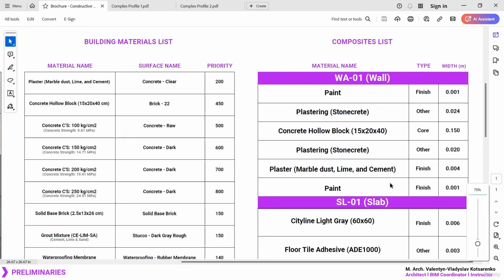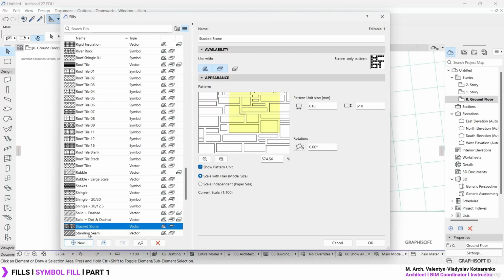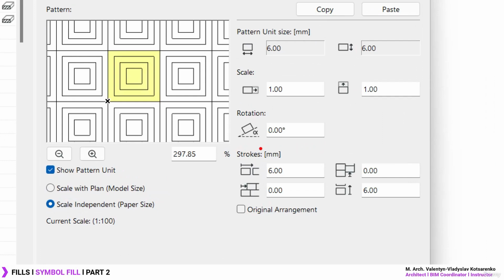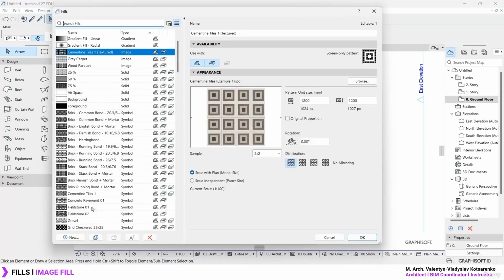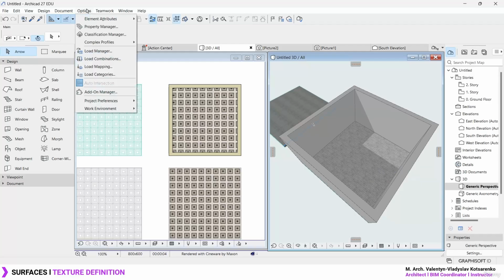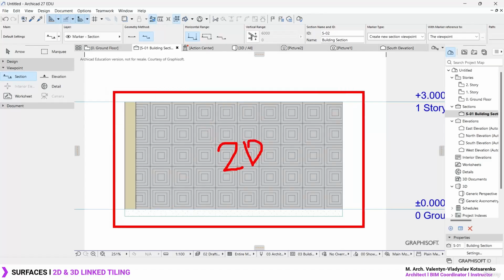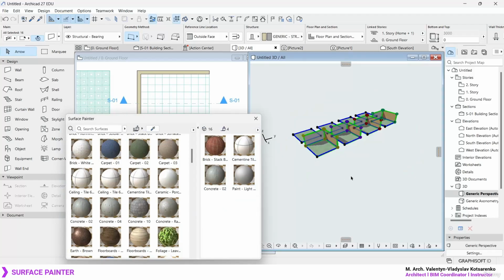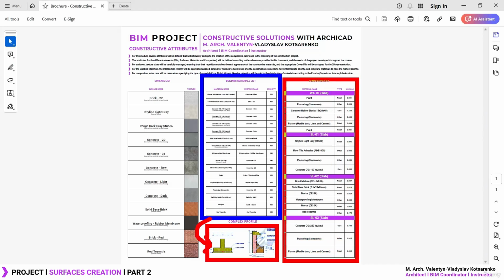02 Constructive Attributes l P1建造屬性設定 1